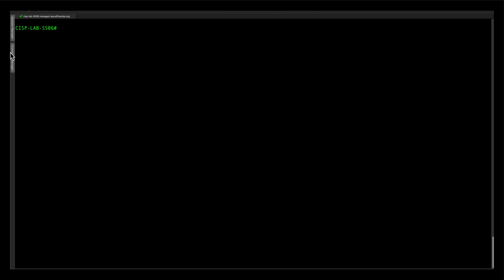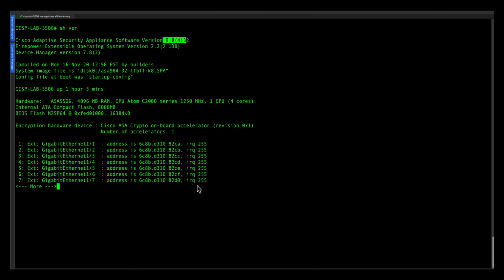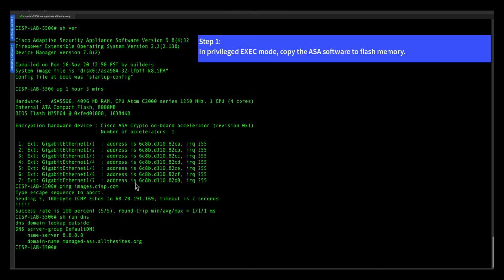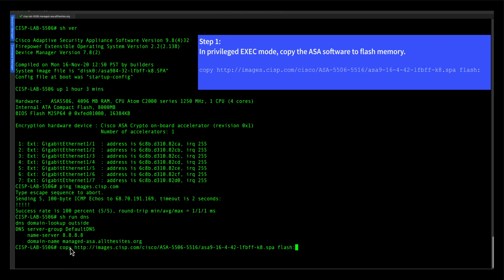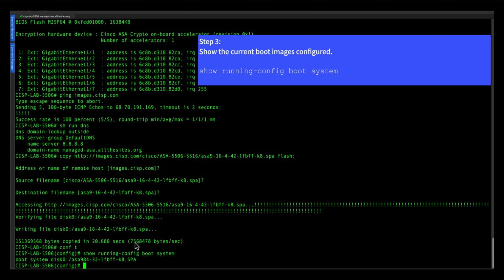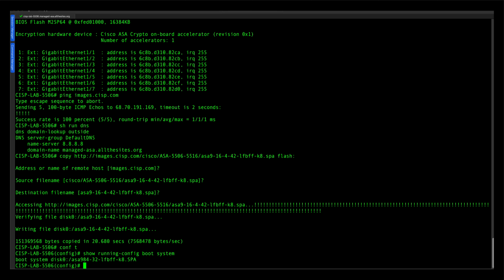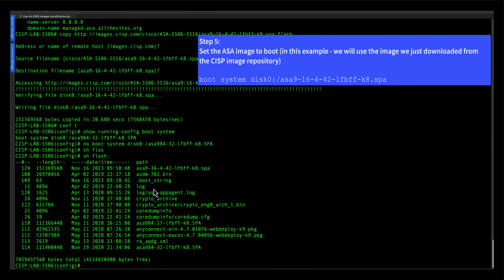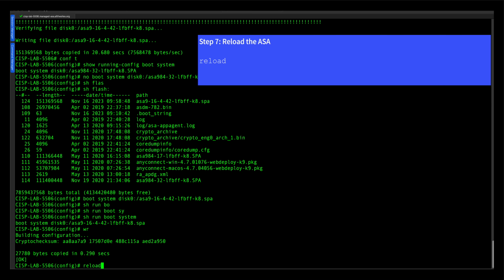Updating Software Version on Cisco ASA 5500 Series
In this video, I will demonstrate how to plan and implement an ASA OS upgrade for the Cisco ASA 5500 Series.

Important to note, for each version of the operating system we are upgrading, we'll need to check the supported upgrade path. In some cases, we may have to install interim upgrades before we can upgrade to the final version.

Before we begin, I want to call out that this procedure leverages HTTP to copy the ASA image file from CISP's image repository to flash memory. I cover managing and maintaining the CISP image repository in separate module.

Step 1:
In privileged EXEC mode, copy the ASA software to flash memory.

copy of HTTP Server)/cisco/ASA-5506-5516/asa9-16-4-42-lfbff-k8.spa flash

Step 2:
Access global configuration mode.
conf t

Step 3:

Show the current boot images configured.
show running-config boot system

The ASA uses the images in the order listed; if the first image is unavailable, the next image is used, and so on. We cannot insert a new image URL at the top of the list; to specify the new image to be first, we must remove any existing entries, and enter the image URLs in the order desired.

Step 4:
Remove any existing boot image configurations so that you can enter the new boot image as your first choice:

no boot system disk0:/asa984-32-lfbff-k8.SPA

Step 5:
Set the ASA image to boot (in this example - we will use the image we just downloaded from the CISP image repository)

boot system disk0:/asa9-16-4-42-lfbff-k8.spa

Step 6:
Save the new settings to the startup configuration

wr

Step 7: Reload the ASA

reload